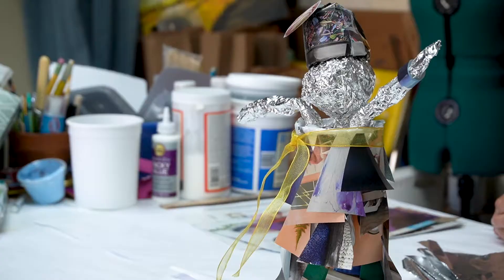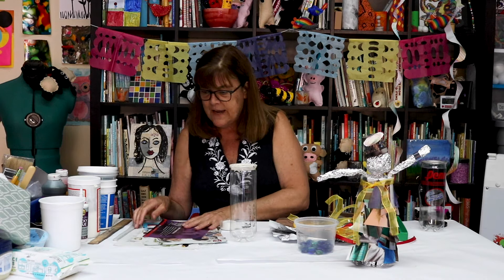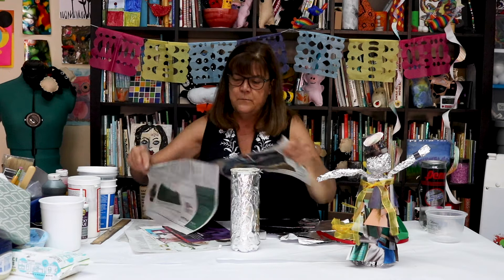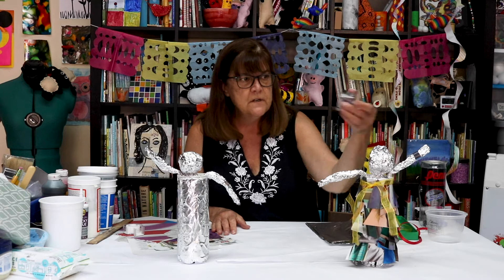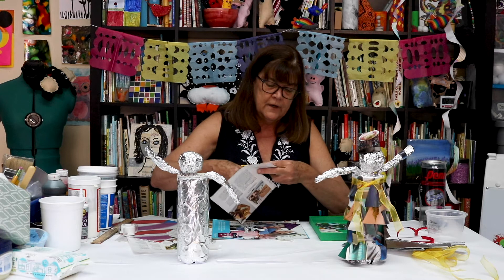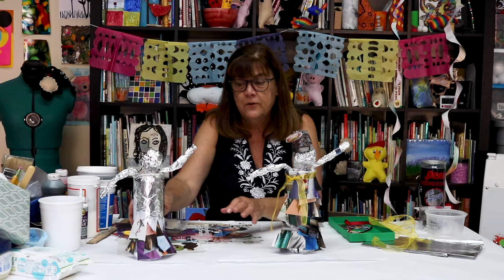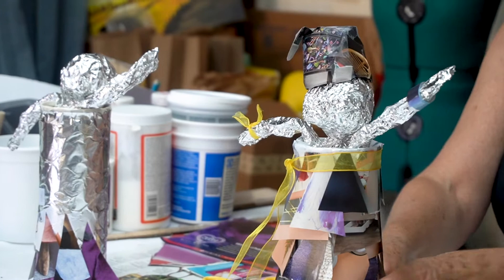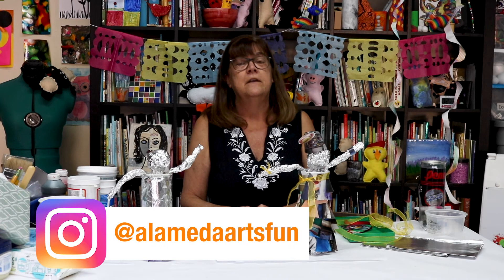Tin Foil Statue - Inspired by Sokari Douglas Camp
🌟✨ Unleash your inner artist with this unique tin foil statue tutorial, inspired by the renowned sculptor Sokari Douglas Camp! 🌟✨ Learn how to create stunning metallic art using simple materials and techniques. Perfect for art enthusiasts of all levels, this project lets you explore creativity and craft a striking piece of art for your collection. Get ready to transform tin foil into a masterpiece! 🎨🛠️

0:00 Intro - About Sokari Douglas Camp
0:59 Step 1 - Gather Your Materials
2:03 Step 2 - Cover Your Bottle in Tin Foil
2:25 Step 3 - Weigh Down Your Bottle
2:46 Step 4 - Fill Your Bottle w/ Newspaper Scraps
3:10 Step 5 - Build Arms
4:14 Step 6 - Build Body
5:46 Step 7 - Decorate Your Statue
8:41 Outro

Materials Needed:
- Tin Foil
- Plastic Bottle / Plastic Tube
- Scotch Tape
- Scissors
- Beads
- Magazine Clippings
- Paper
- Newspaper
- Ribbon
- Glass Beads or Small Rocks
- Dixie Cup

Credits
Videographer, Editor, Thumbnail Design -  Dorothy P-D